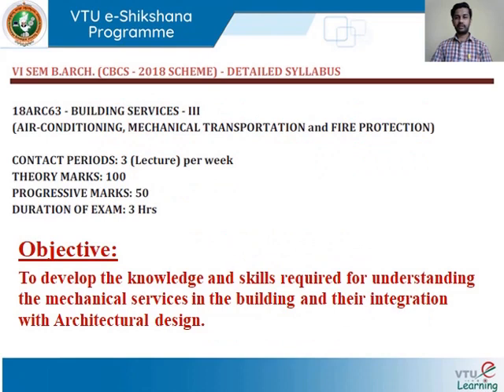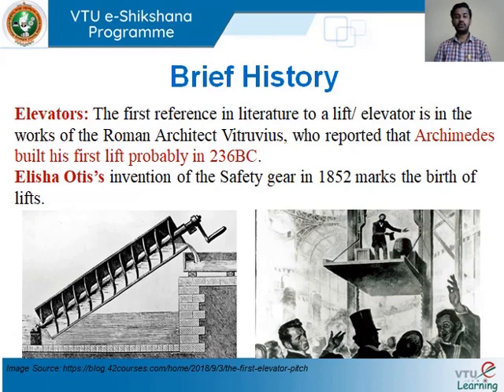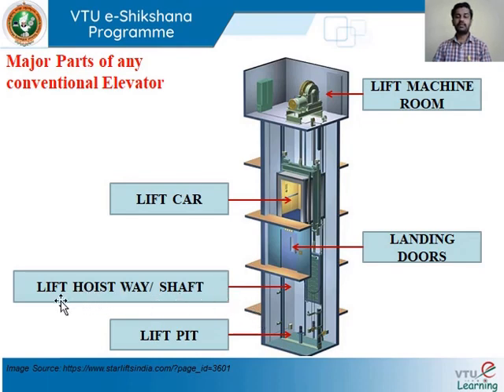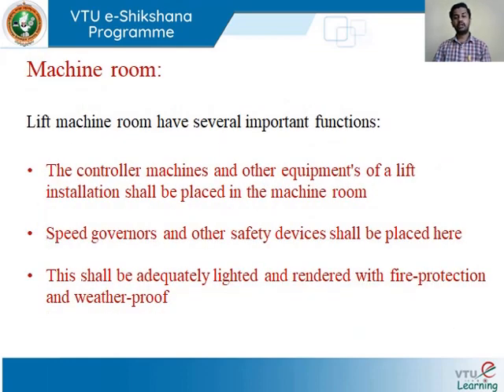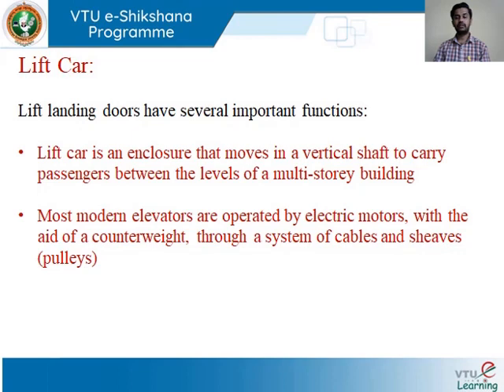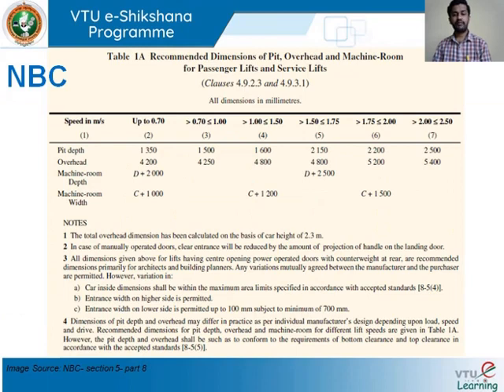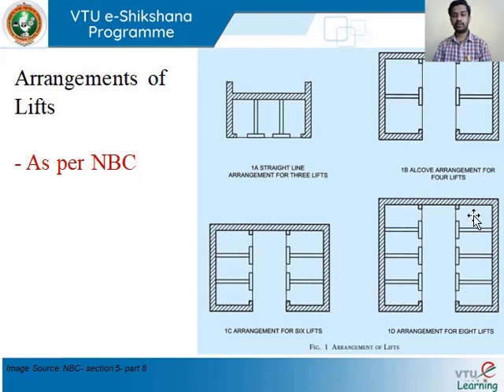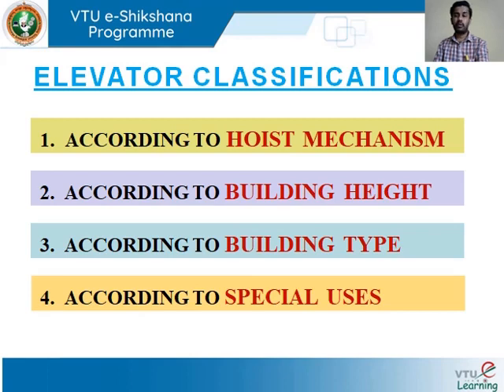Module 3 - Lecture 1. Introduction